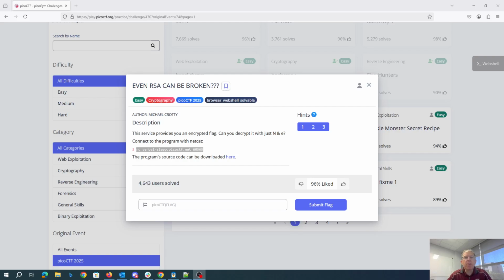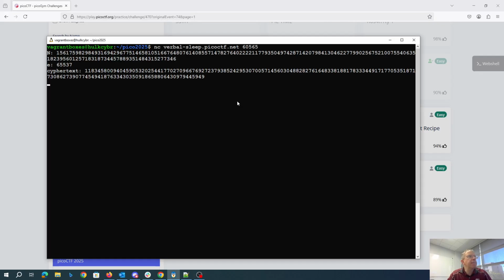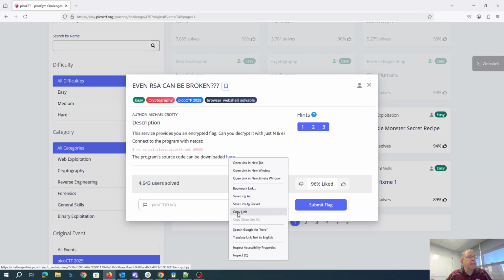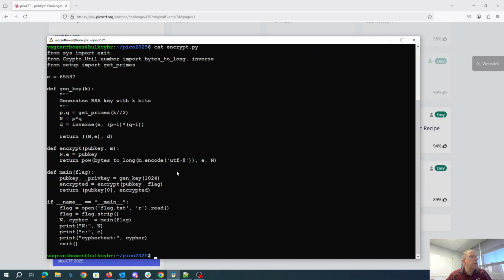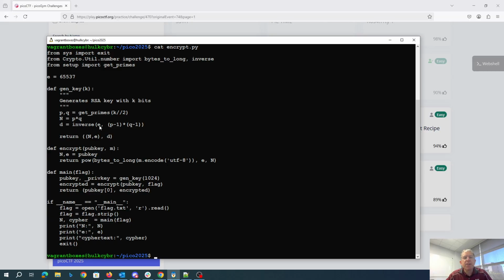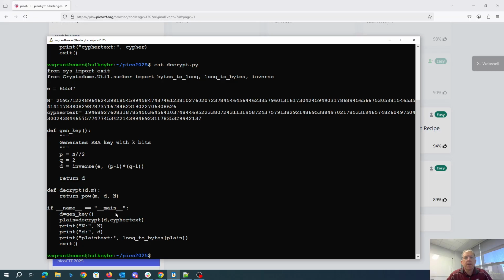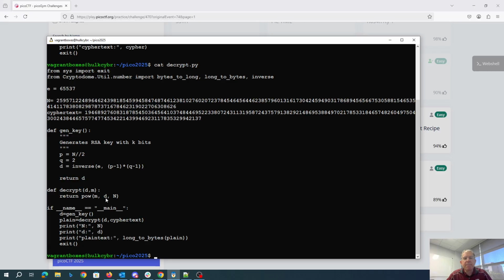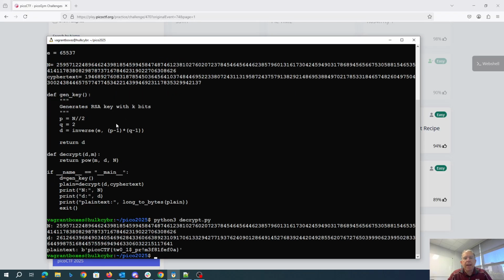pico2025 Even RSA Can Be Broken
Decrypt RSA encrypted text when p,q are known.

from sys import exit
from Cryptodome.Util.number import bytes_to_long, long_to_bytes, inverse

e = 65537

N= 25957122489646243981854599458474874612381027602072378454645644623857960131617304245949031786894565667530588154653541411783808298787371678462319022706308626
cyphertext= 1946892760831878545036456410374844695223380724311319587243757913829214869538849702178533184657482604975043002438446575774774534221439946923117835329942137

def gen_key():
    Generates RSA key with k bits
    p = N//2
    q = 2
    d = inverse(e, (p-1)*(q-1))

    return d

def decrypt(d,m):
    return pow(m, d, N)

if __name__ == "__main__":
    d=gen_key()
    plain=decrypt(d,cyphertext)
    print("N:", N)
    print("d:", d)
    print("plaintext:", long_to_bytes(plain))
    exit()